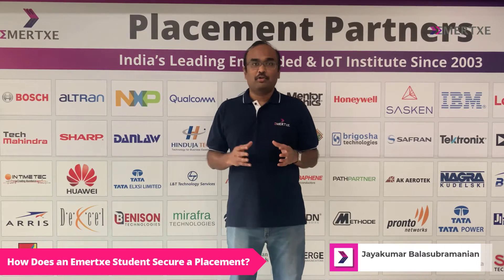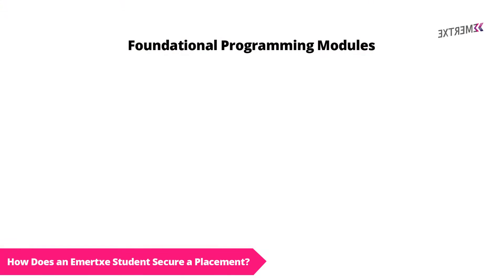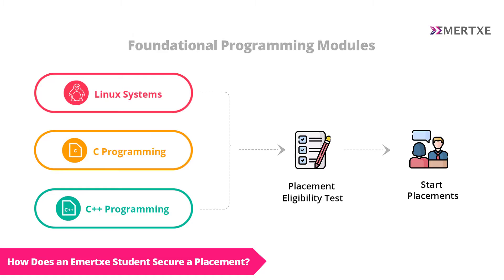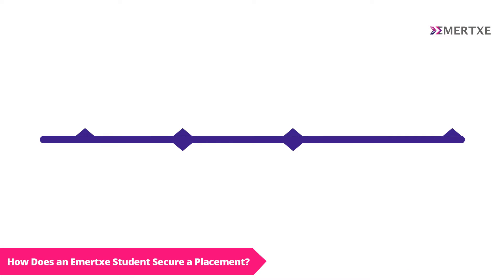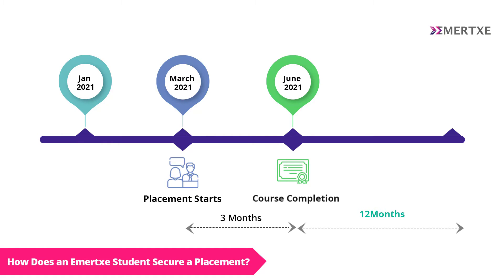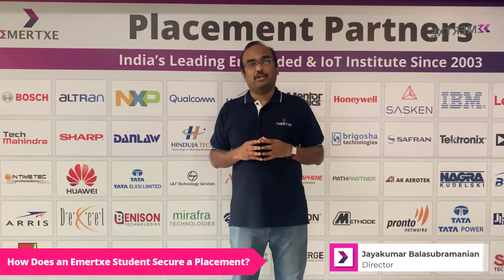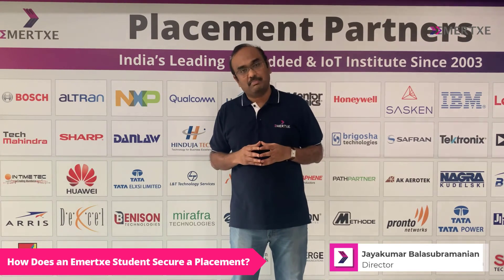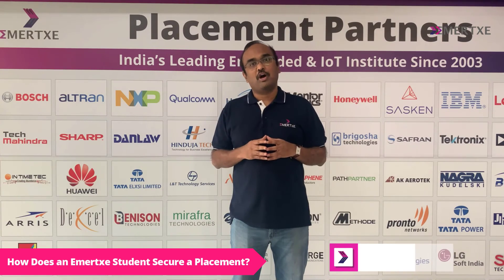How Does An Emertxe Student Enrolled for Embedded Systems Course Secure Placement-Emertxe Placements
For Free Career Counselling, Give us a Call/WhatsApp our Student Counselors At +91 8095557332 / 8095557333 or Visit us

Emertxe is The India's No.1 Ed-Tech in Embedded Systems & Internet of Things (IoT)

Irrespective of whether you are a student enrolled at Emertxe’s online or onsite program, the placement process is the same.

After completing the foundational programming module which happens around the third month of the course, you can start applying for placements, after you qualify for the Placement assessment test. Our Placement support will continue up to one year after your course completion.

Let me explain with an example of an online embedded student, say the student joins Emertxe by January.  The student can start applying for placements from the month of March, which is the 3rd month. The student will complete the course by May. The placement support will continue until May of the following year. It gives you 15 months of window to explore unlimited placement opportunities.

In terms of the process, there is an effective and transparent system in place. It will take care of student application, shortlisting, written test / interview with the company, selection and finally on-boarding. Our placement team will support you during the entire process until you report for the first day of your job.

About Emertxe:

Emertxe is the best institute offering Embedded Systems Training in Bangalore. With over 18+ years of existence in the industry, 12000+ students placed in Embedded Systems & IoT domains. Our trained engineers are recruited by 665+ placement companies working in core embedded systems verticals like Automotive, Semiconductors, IoT, Telecom, Consumer Electronics, Industrial Automation, and many more.

Emertxe is affiliated with National Skill Development Corporation under the Electronics Sector Skill Council of India Our programs are aligned with Embedded Software Engineer, Embedded Product Engineer, FullStack Embedded IoT Engineer job roles. Upon successful completion, students receive certificates from the Ministry of Skill Development & Entrepreneurship from the Government of India. This Government-certified course will further enable you with job possibilities.  The latest curriculum, Excellent set of mentors, Well defined training methodology are the key ingredients that make our course the best Online Embedded Systems Training in India.